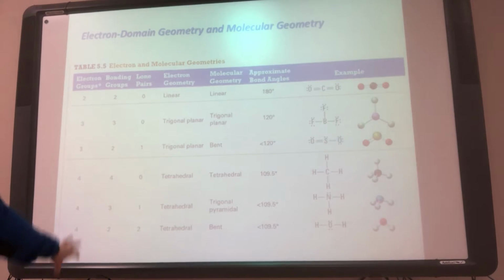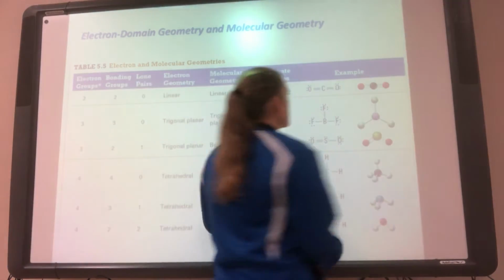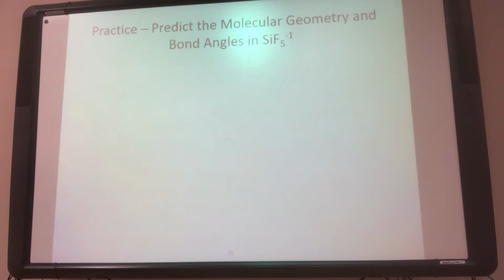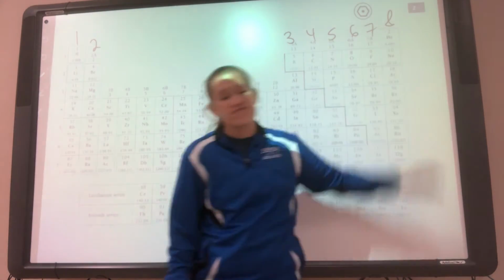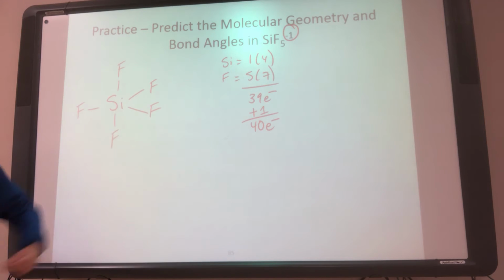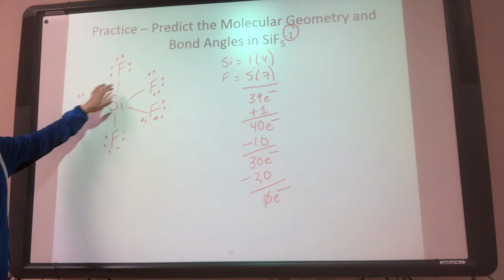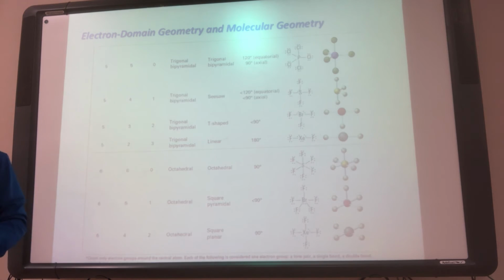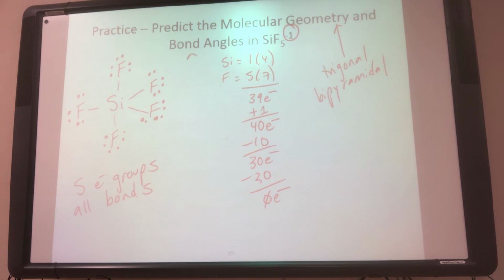Lecture 130 - Chapter 5 - Geometry Table